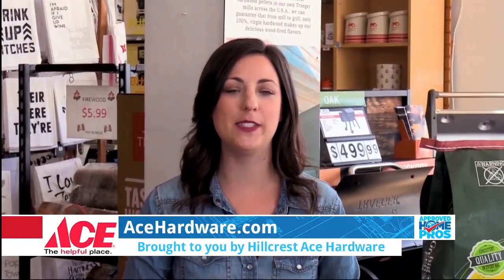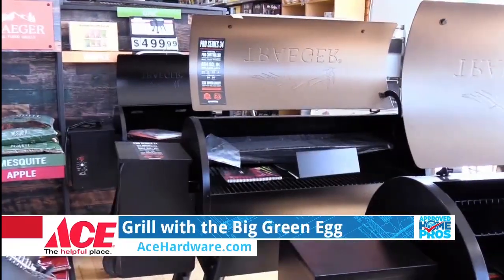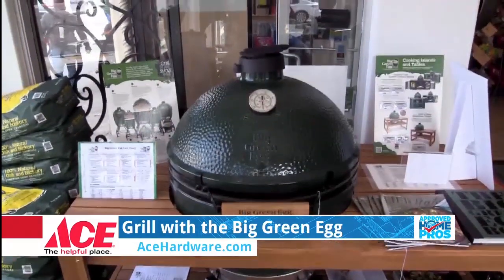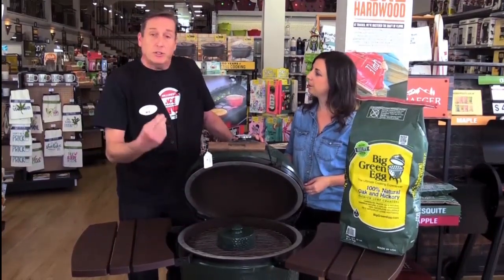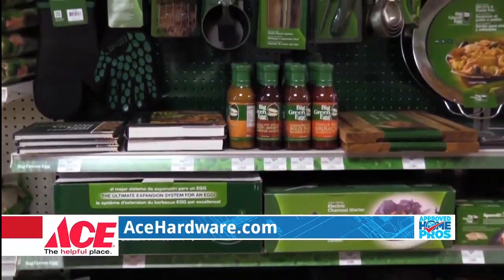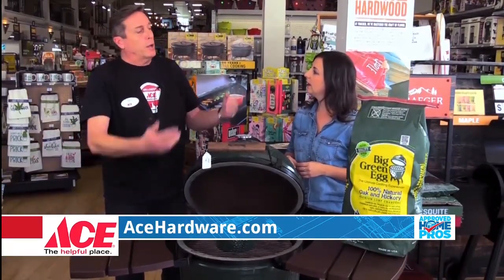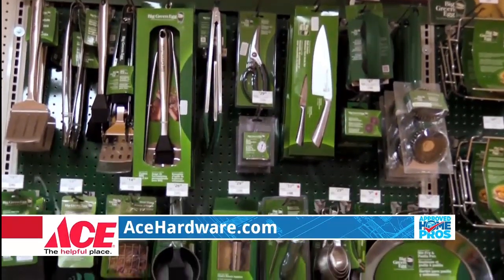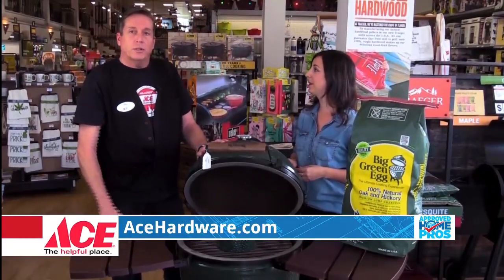Time to Grill with the Big Green Egg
Grilling season is here! Is you grill ready? The Big Green Egg is a great way to easily grill, cook and even bake a cake! Check out this one of a kind grill at your local Ace Hardware store.

AHPS 308